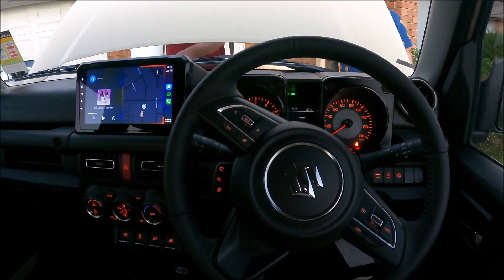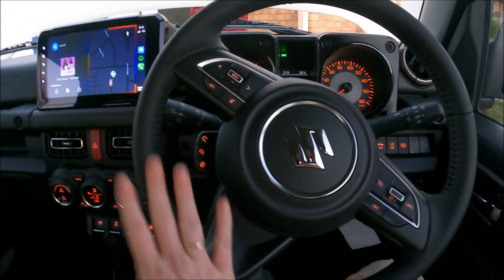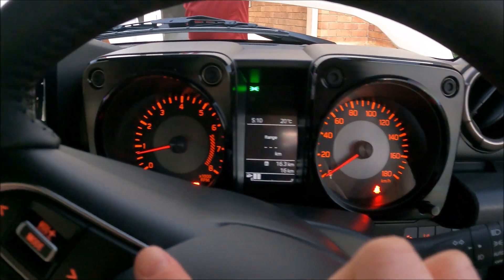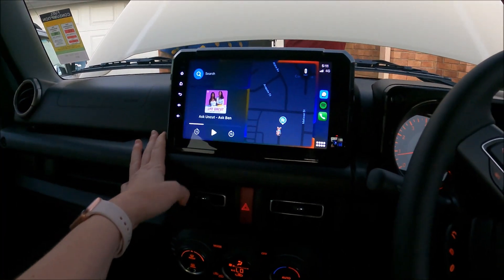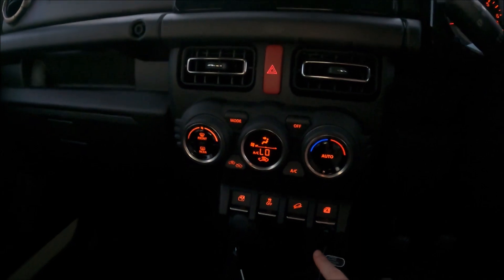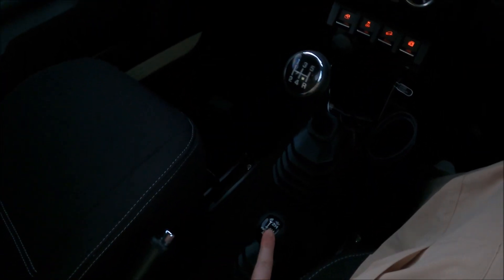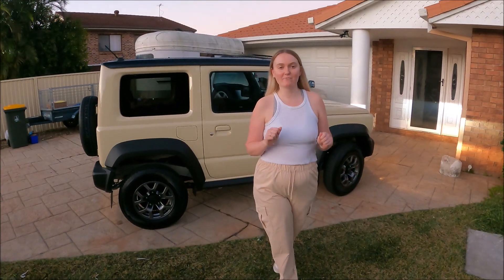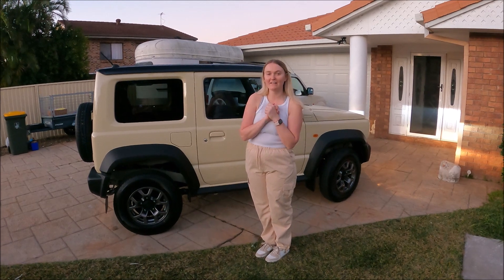I bought a Jimny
Hey Everyone,

In today's episode I have a very exciting announcement. I have purchased a brand new 2023 Suzuki Jimny. Come along with me as I head to my local dealership to collect my little 'Dune'.